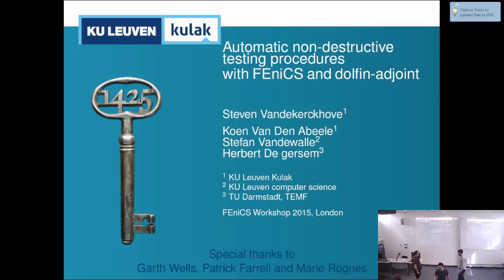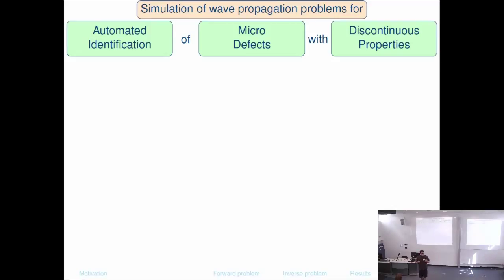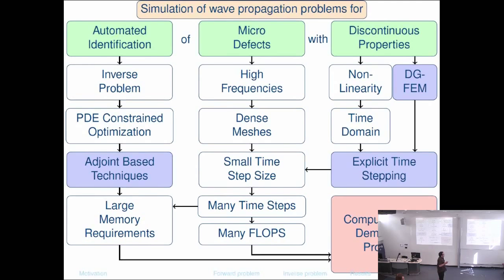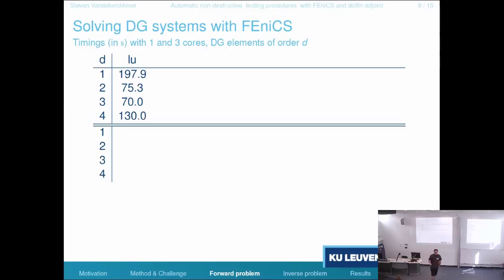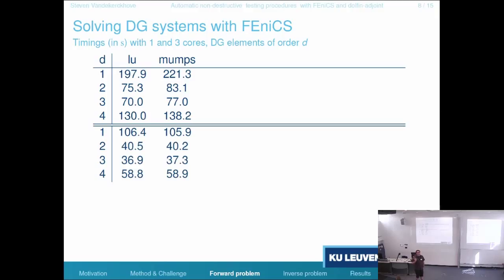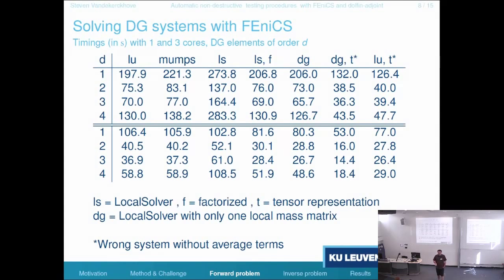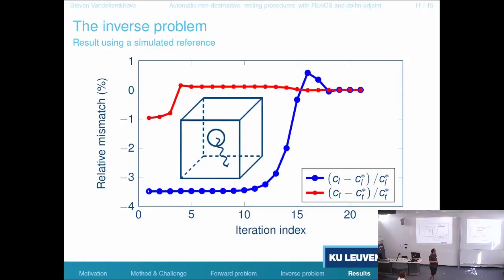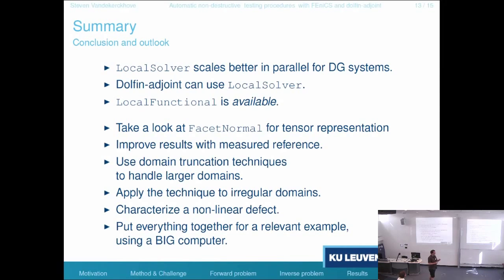Steven Vandekerckhove: Automatic non-destructive testing procedures with FEniCS and dolfin-adjoint